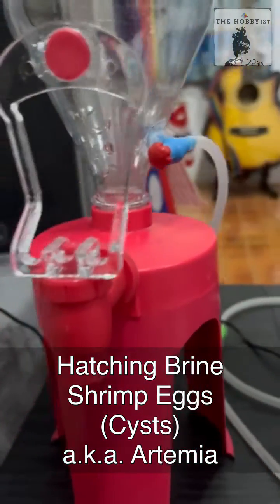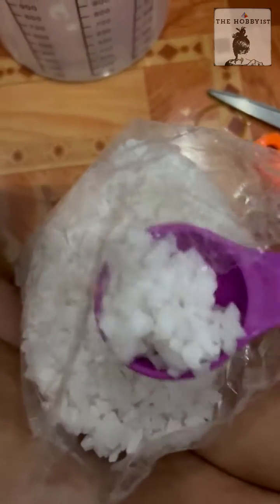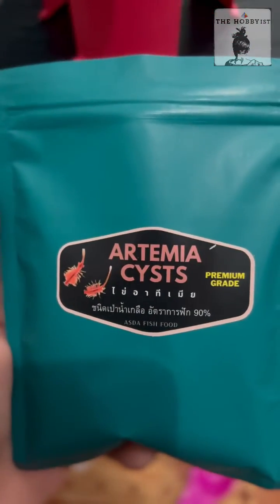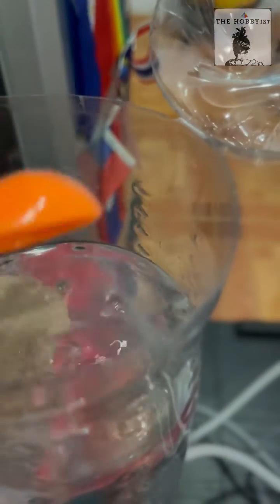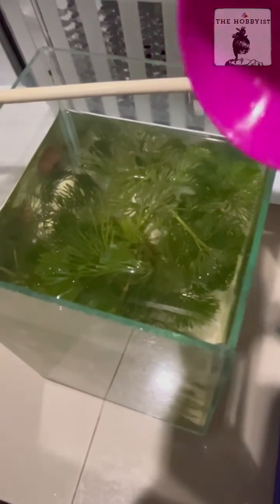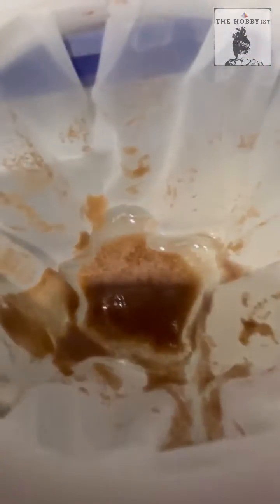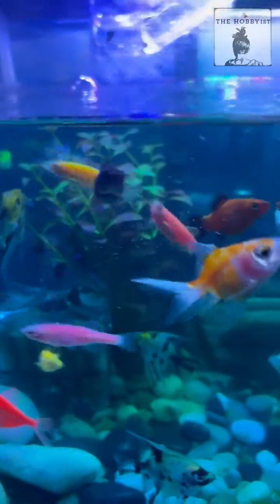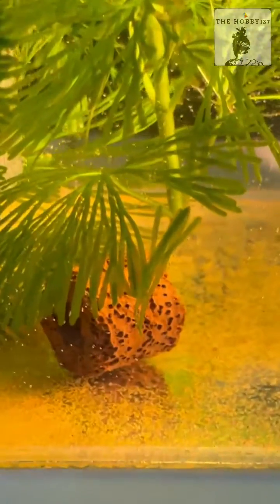Hatching Artemia (Baby Brine Shrimps)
Review is unsponsored. I use my own resources to purchase what are needed.😊 But for those who are asking where to buy the mesh for harvesting the brine shrimps, here are my affiliate links:
- Baby Brine Shrimp Seive (80 and 200 mesh)
- Soda Bottle Dispenser (used for artemia harvesting)
- Baby Brine Shrimp Cysts/Eggs

I’ve recently started a new hobby: fish-keeping. When I was younger, my Dad had the same hobby and though I loved watching the fish in our aquariums, I never really had the passion for it. Now I understand why he loves it so much. So many interesting things to learn, and at any time of the day (except when it’s time to clean the tank! 😅), you can have that sense of peace just watching them. So therapeutic!

I learned that it’s good for any fish to have a variety of food and not just the normal pellets. Giving them regular fresh source of protein is highly encouraged. It was hard to find live feed for my tiny fish community tank in my location. Local pet shops only had frozen ones. In my search to find a solution (thank you internet!), I tried hatching my own artemia (baby brine shrimp). Had fun doing this. I will also probably modify my hatching set-up because putting a tube on the side near the bottle neck didn’t reach the sunken eggs and I had to add an additional aerator inside. Will update in a few weeks if my baby brine shrimps have grown.